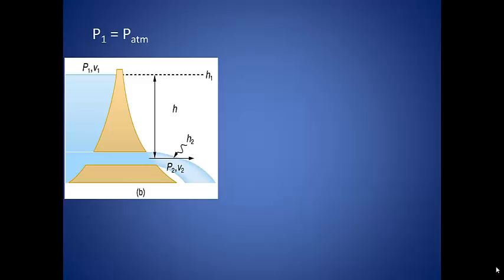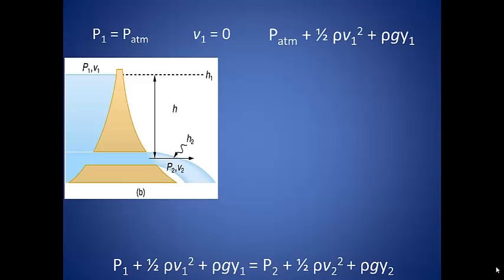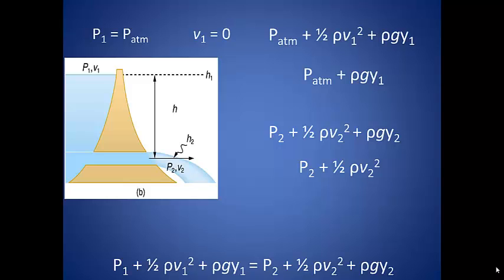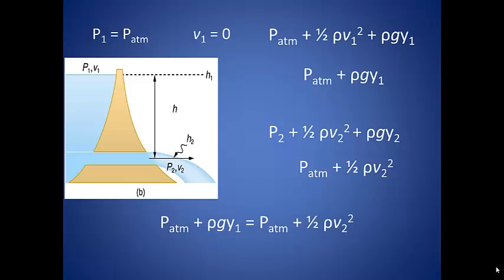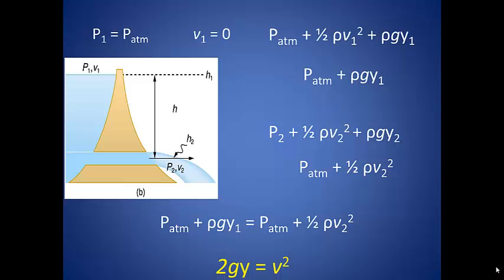7_Torricelli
Torricelli